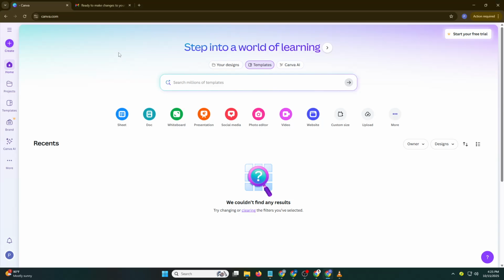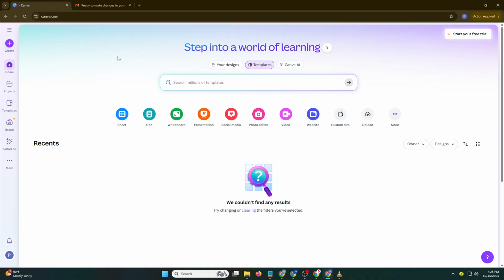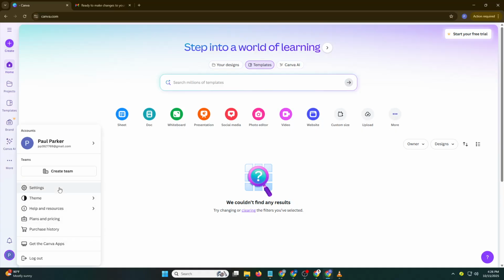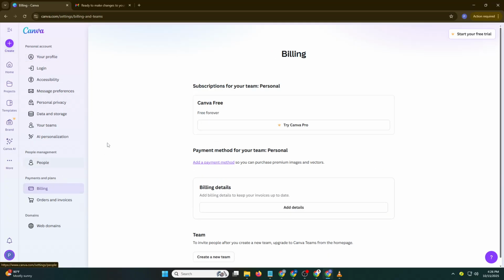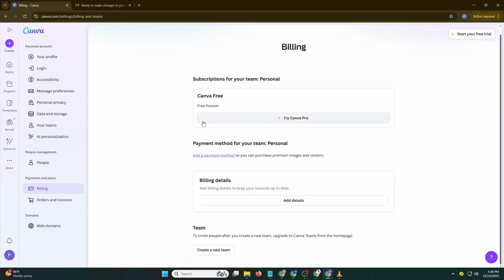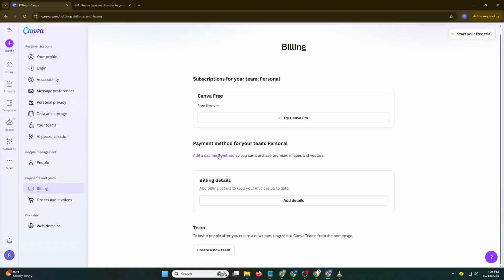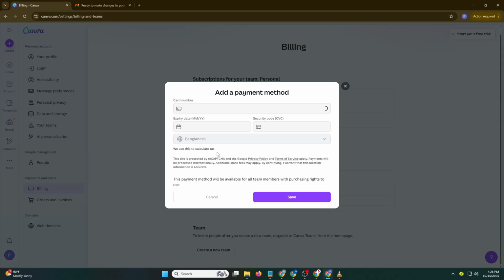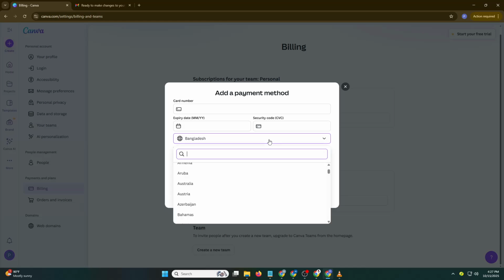How to Know When Your Canva Procanva Team Will Expire - 2025 (Simple Tutorial)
How to Know When Your Canva Procanva Team Will Expire
In this video, How to Know When Your Canva Procanva Team Will Expire, you’ll learn the quick and easy way to check your subscription status. We’ll show you where to find your Canva Pro plan details, expiration date, and team billing info so you can manage your account without confusion